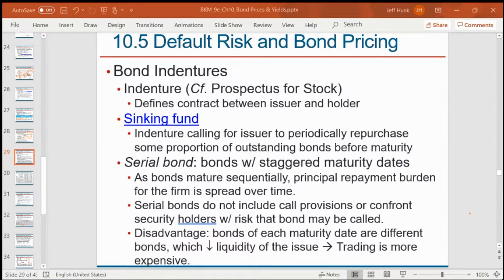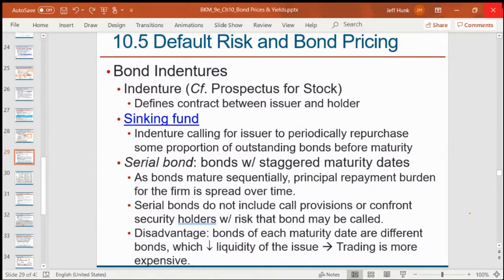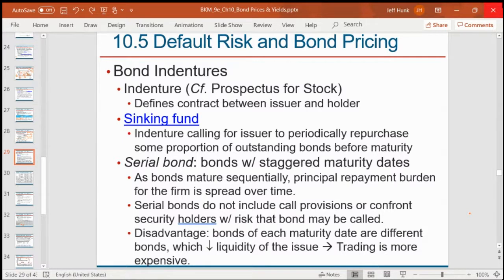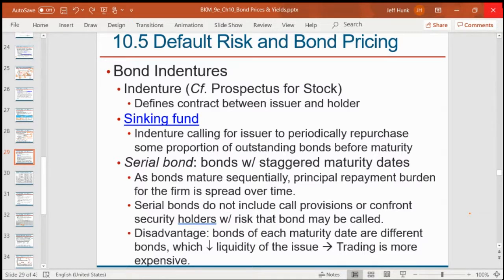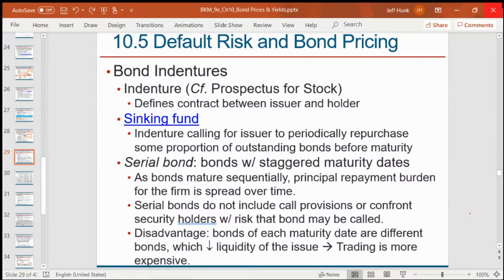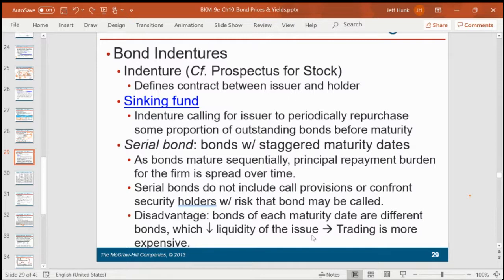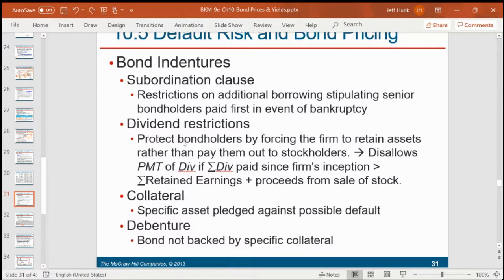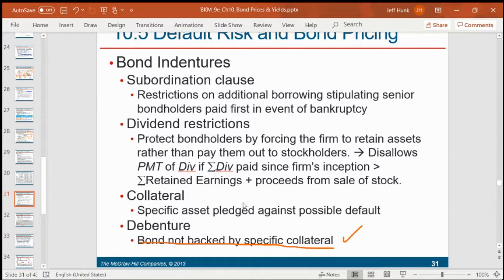bond value 17